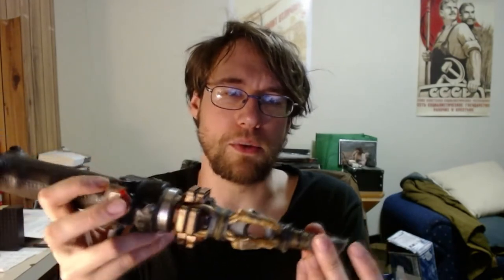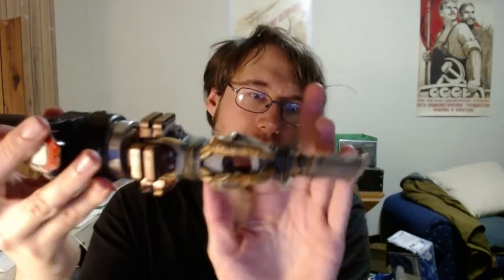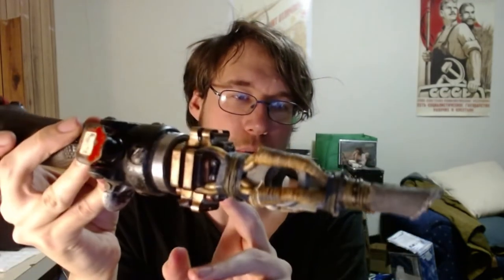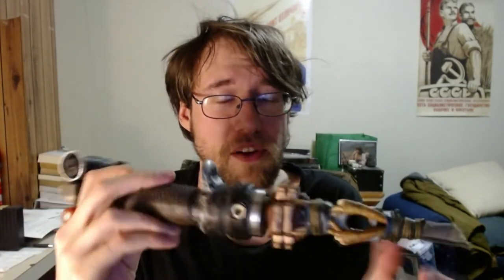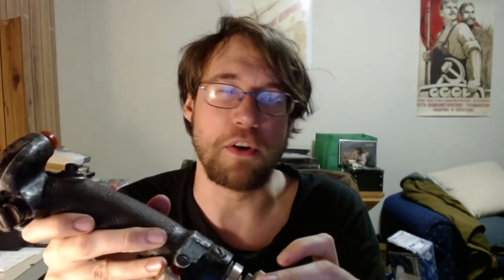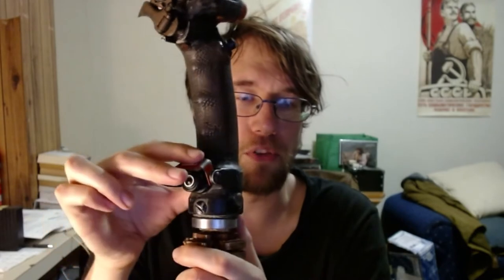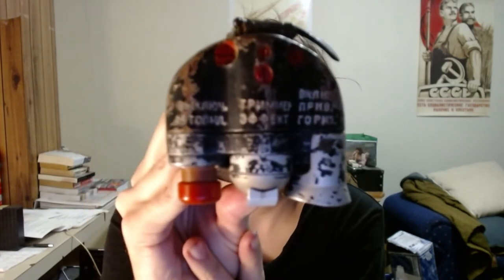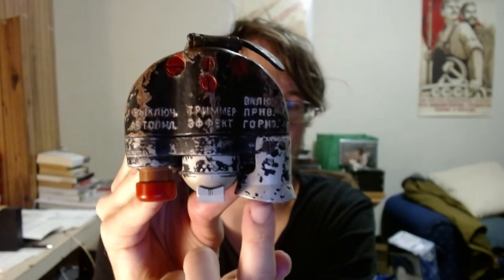So I bought a MiG-21 control stick...